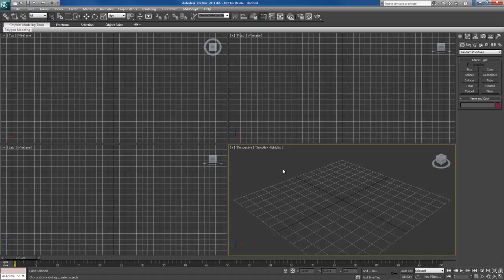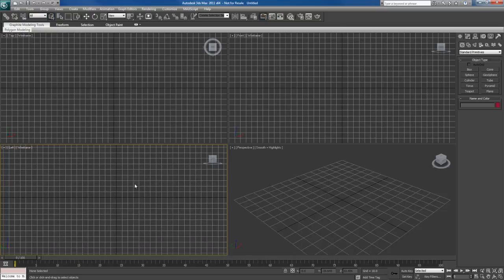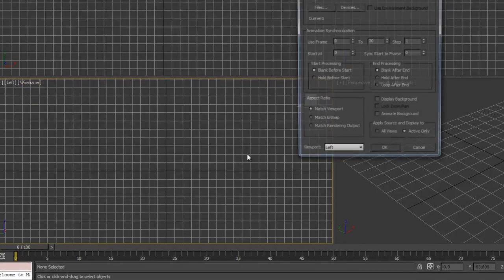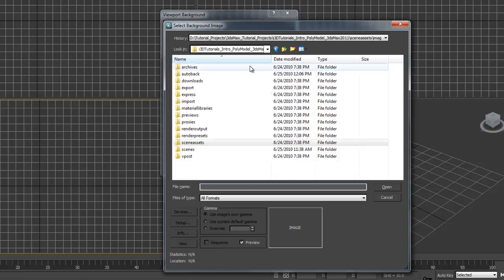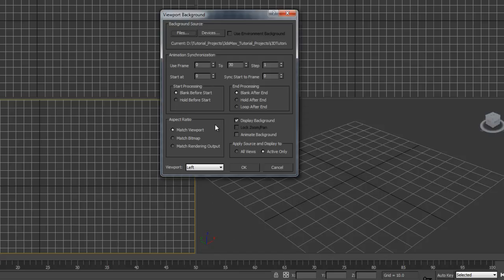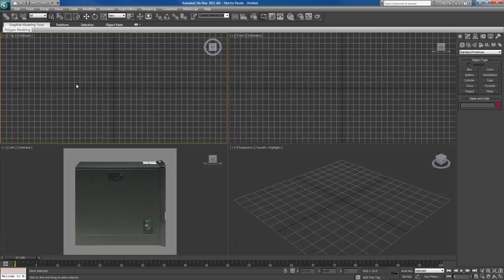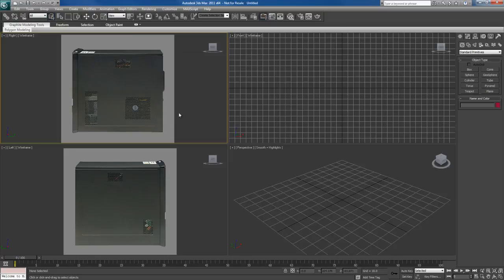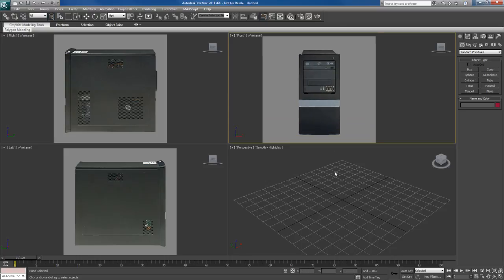05 Preparing for Modeling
We'll take a moment to make some preparations before we get started working on our modeling project.